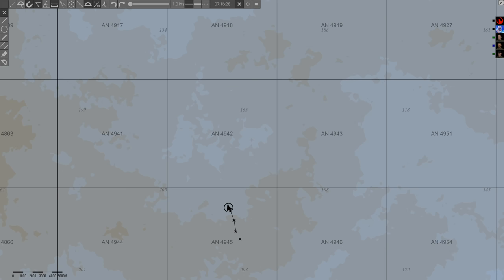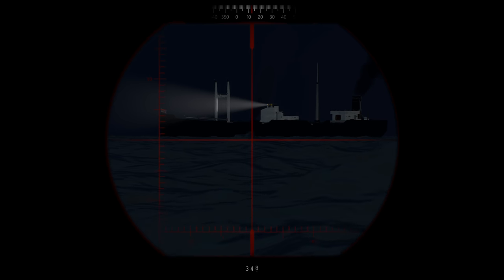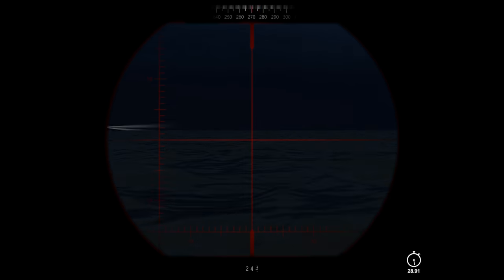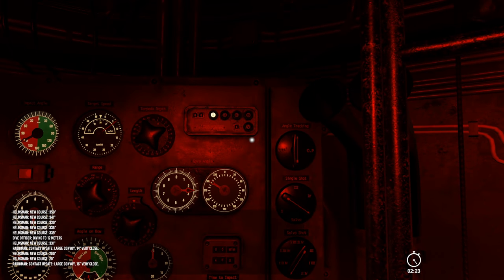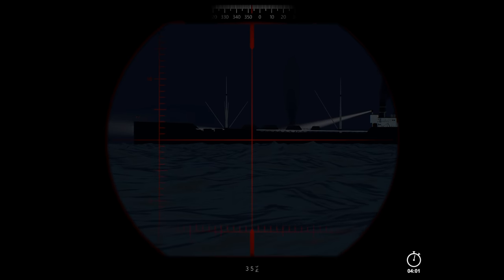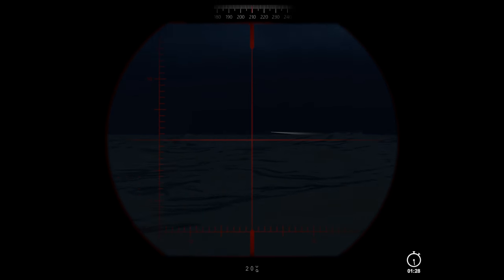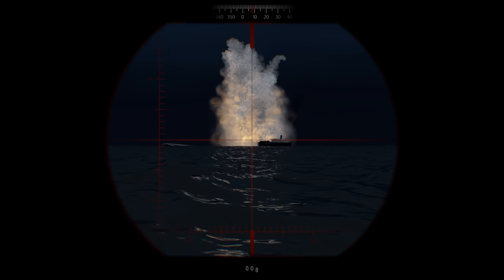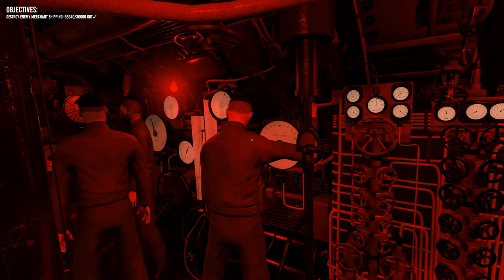Wolfpack Gameplay || Brutal Convoy Attack.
***Links***
Special Thanks to these Patrons!!!
Michael
Sandyin307102
Luke P
Scott Zadora
Metz Dakka
Sean O’C
Mork_417
Wulfy
Twash-_-
Daniel Hippensteel
Scott Valline
Splinter00S
Donik
Royal Gleaves
Jon
Big Buster
Walter Artzi
The13oogeyMan
Chris Tucker
Boslandschap
Peter Nysgerrig
Qorgyle
Derredmax
M0n0lith
Donald J Sullivan
Snigie
ComradeYukki
Rowdy
George Richard
Niki Vindum

Wolfpack is a realistic, first person, co-op U-boat game where one or multiple crews of players man the stations of a highly detailed German type VII U-boat during the Second World War. The crew will encounter large randomized convoys of merchants escorted by destroyers, sloops, and corvettes. Their objective is to intercept and sink enemy ships and escape undetected.
Each player mans a station in the U-boat, and the crew will need to cooperate in order to succeed in their mission. Unlike other submarine simulators, Wolfpack is designed for players to procedurally manage the submarine through direct, manual interaction with valves, levers, and instruments.